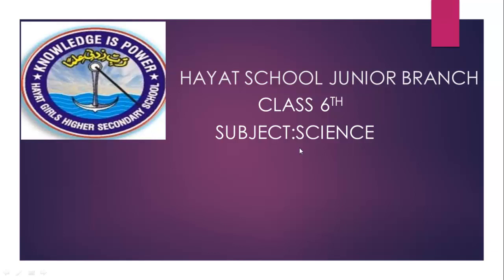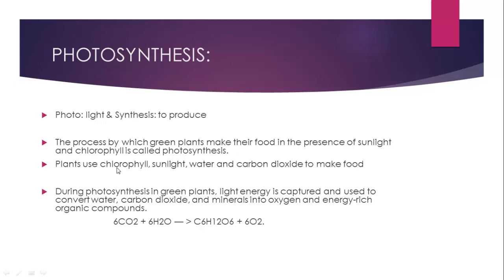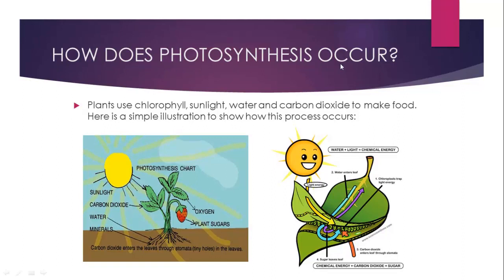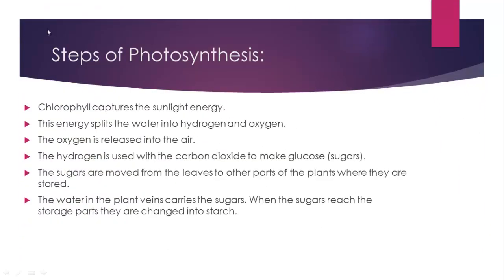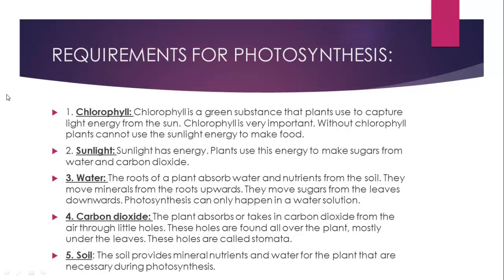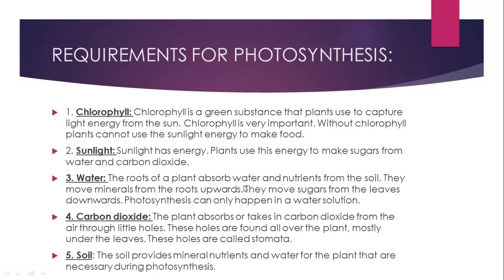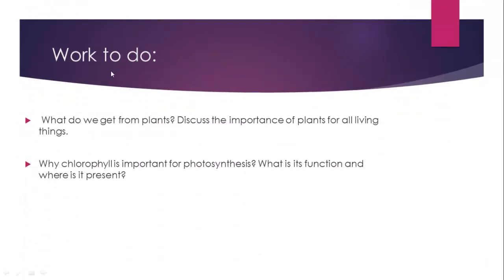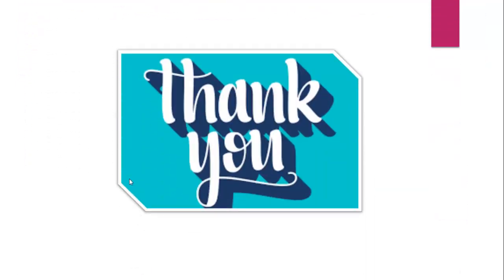Class VI Topic Photosynthesis Science Part 2 HAYAT SCHOOL Junior Branch